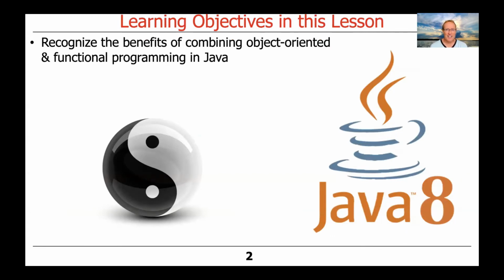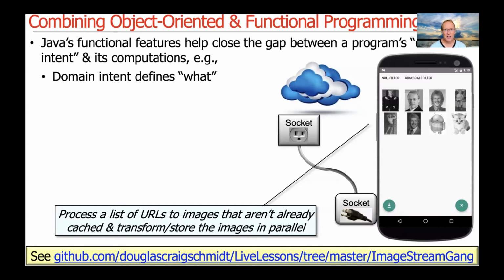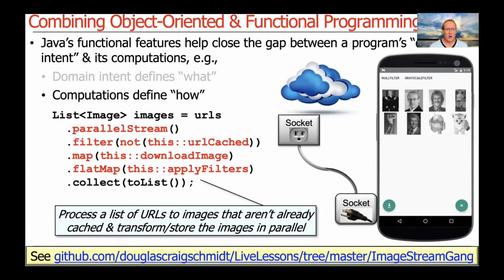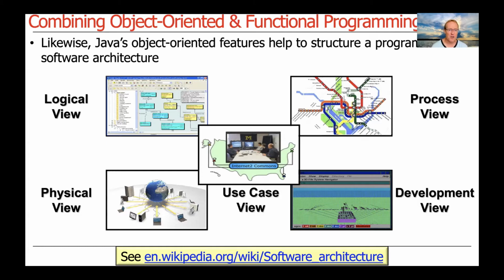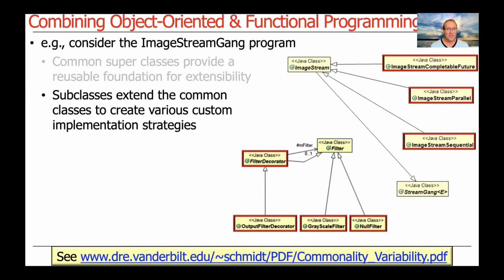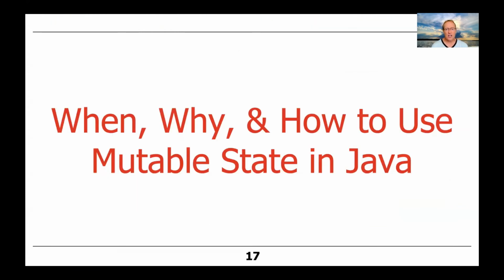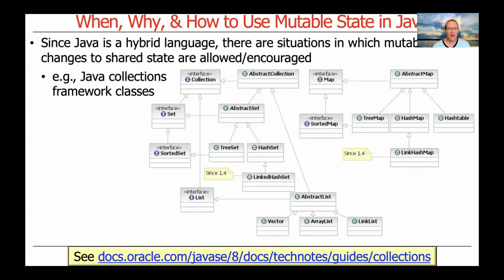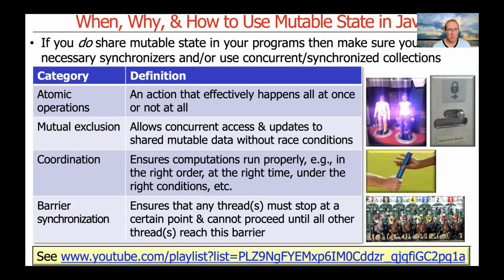Recognize How Java Combines Object-Oriented & Functional Programming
This video explains how Java combines the object-oriented and functional programming paradigms to provide synergistic features that are more powerful in combination than they are separately.

Outline
00:00 - Learning Objectives
01:04 - Combining Object-Oriented and Functional Programming
09:07 - When, Why, and How to Use Mutable State in Java